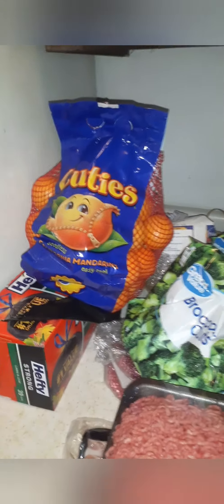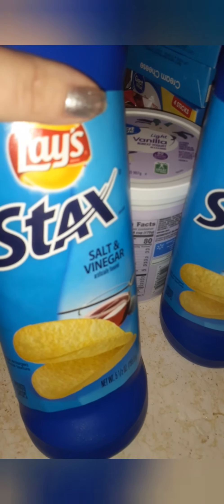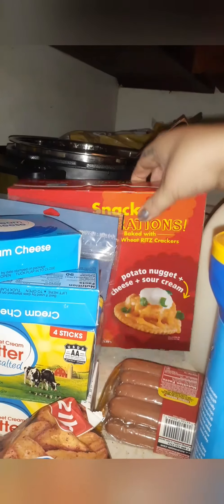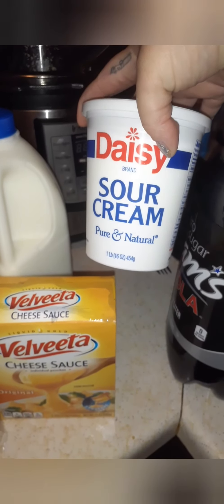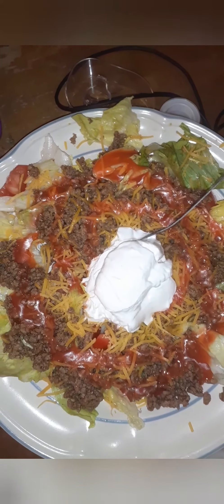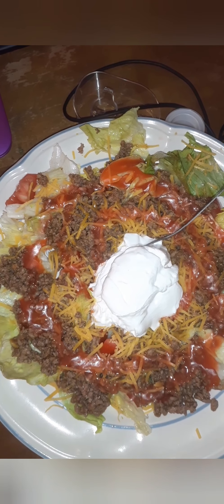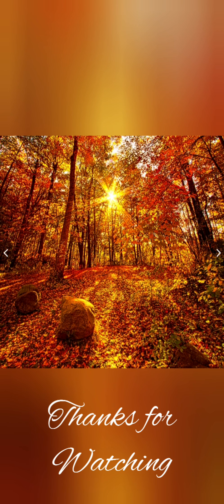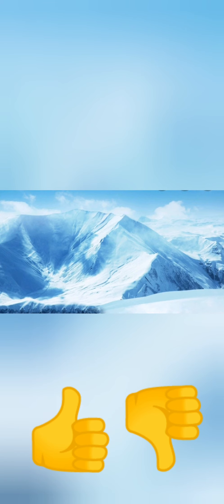Lets be Thankful people